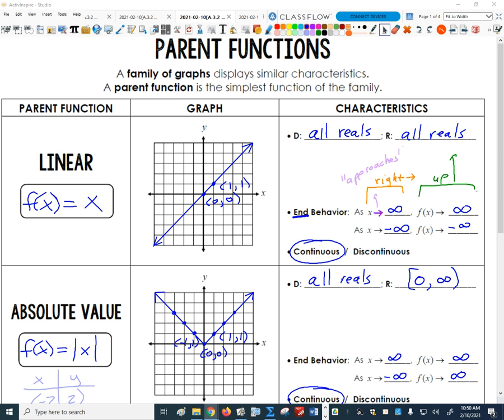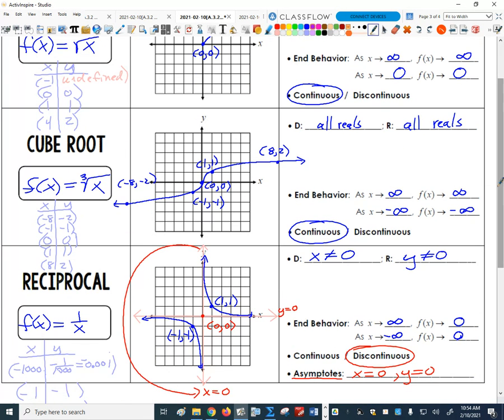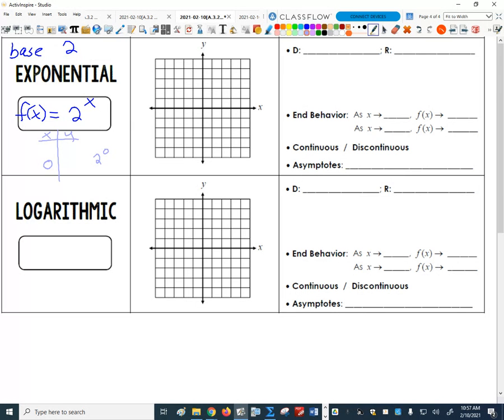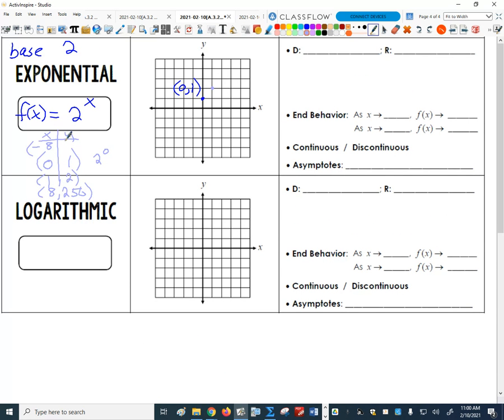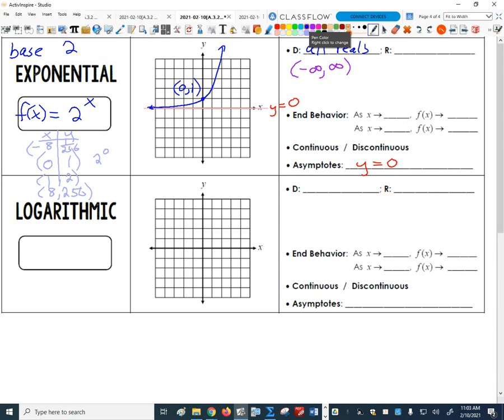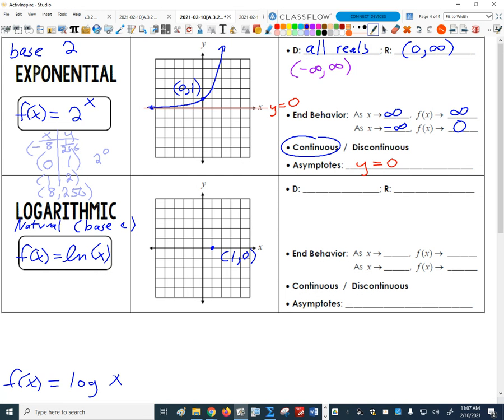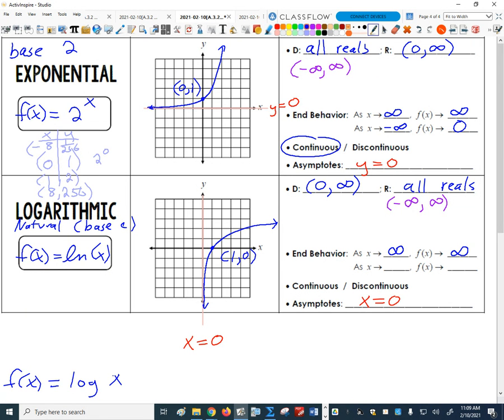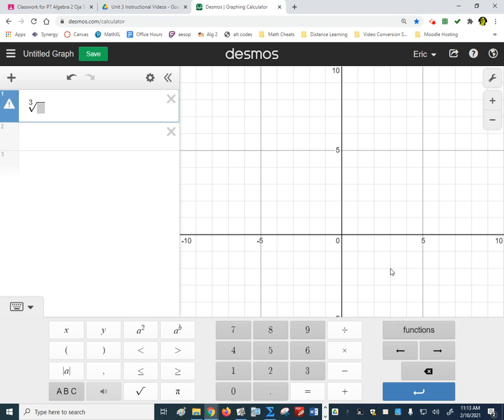2021-02-10[A.3.2 PR 1] Parent Functions p7